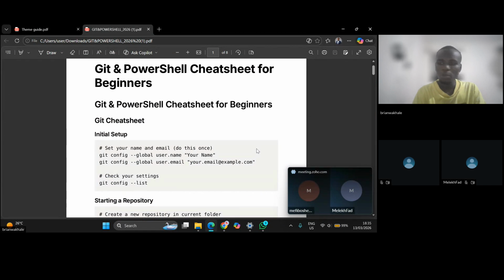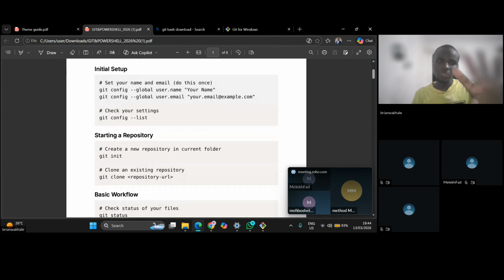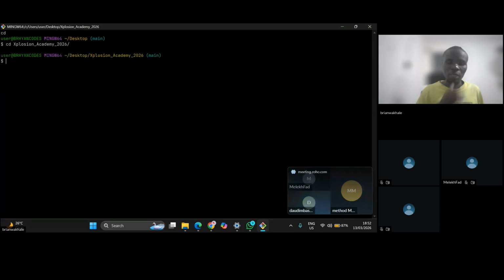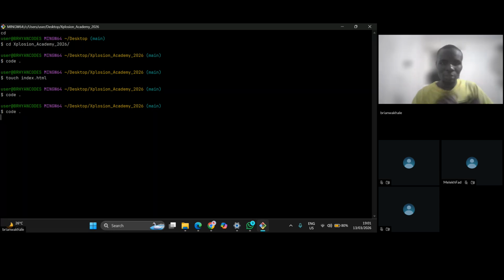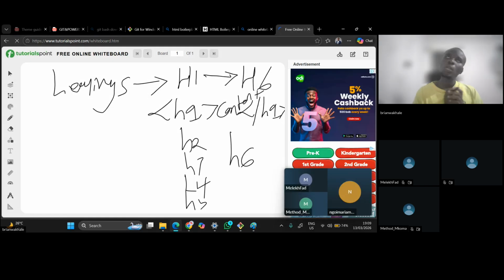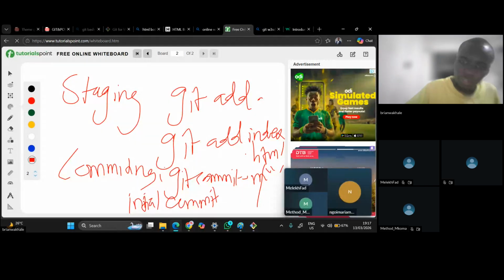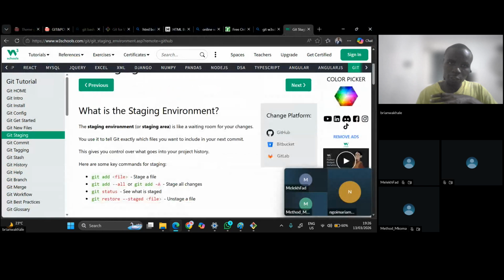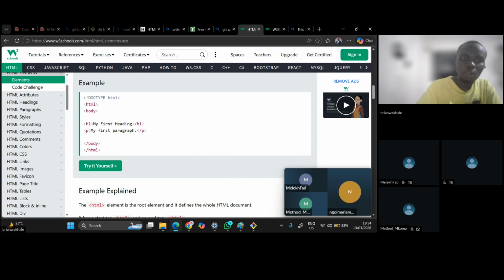HTML & GIT Deep Dive Mar 13 2026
HTML & Git Deep Dive | Mentor Support Session | Xplosion Academy Cohort 2

This video is a recording of a mentor support session for Xplosion Academy Cohort 2, where we dive deeper into key concepts in HTML and Git. The session focuses on helping students strengthen their understanding, clarify challenges, and gain practical insights into how these tools are used in real-world development.

During the session, we discuss important HTML fundamentals and explore how Git is used for version control, collaboration, and managing project changes effectively.

These mentor sessions are designed to support students throughout their learning journey by providing guidance, answering questions, and reinforcing important development concepts.

📚 Topics covered:

HTML structure and core concepts
 Best practices when writing HTML
 Introduction to Git and version control
 Common Git workflows developers use
 Student questions and clarifications

🎓 Program: Xplosion Academy
👨‍💻 Session Type:Mentor Support Session
👥 Cohort: Cohort 2
📅 Recorded on:March 13, 2026

If you're learning web development, this session can help reinforce your understanding of foundational tools used by developers.